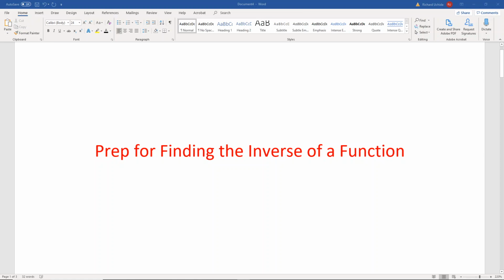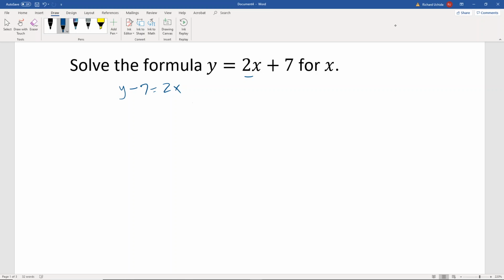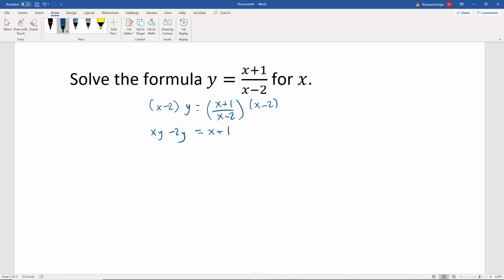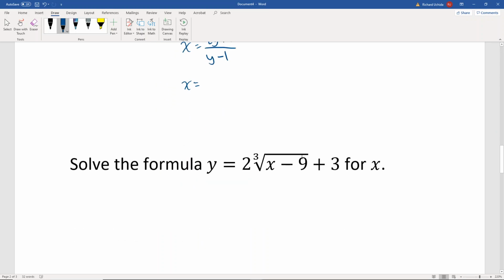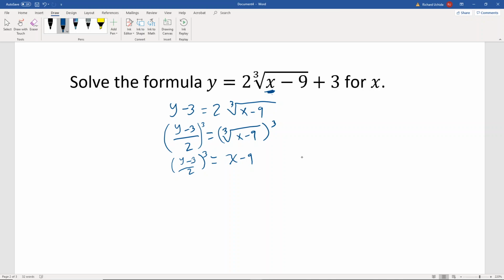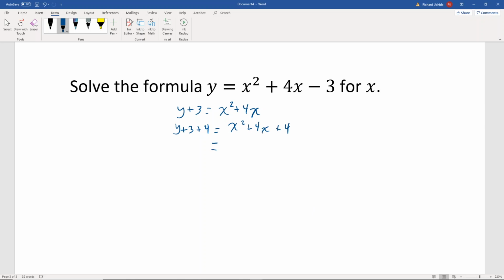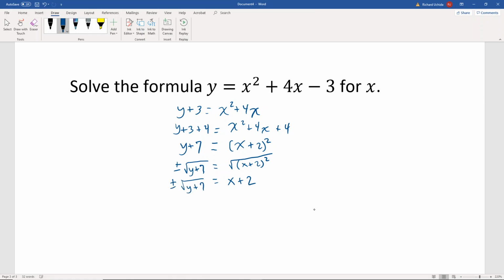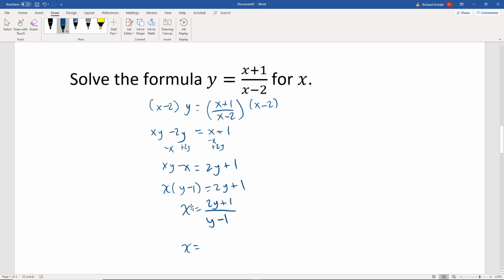Prep for Finding the Inverse of a Function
This video will help prepare college algebra students to be able to find the inverse of a function.